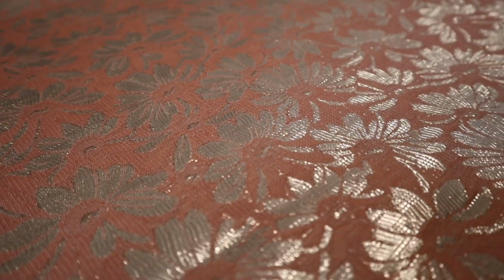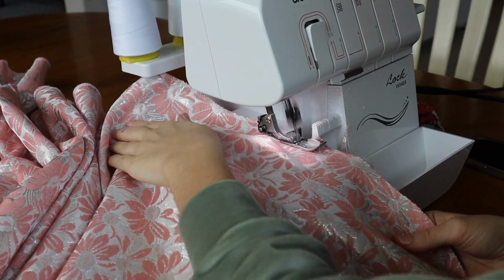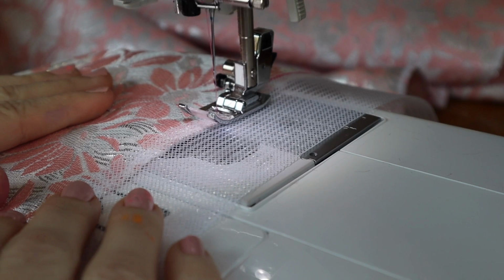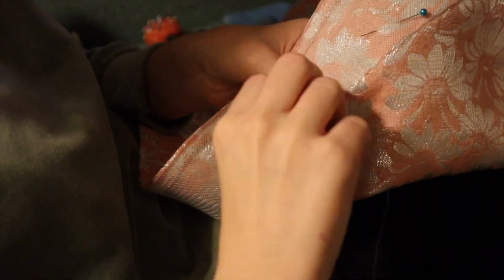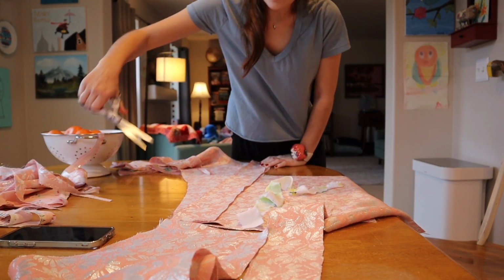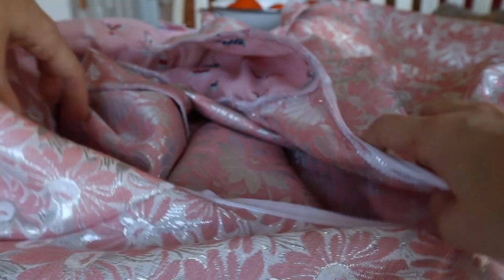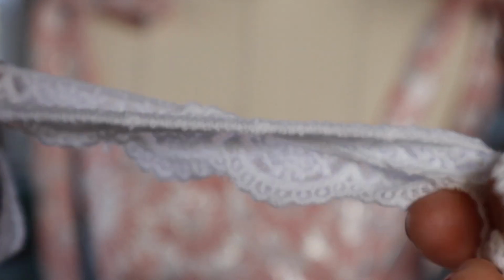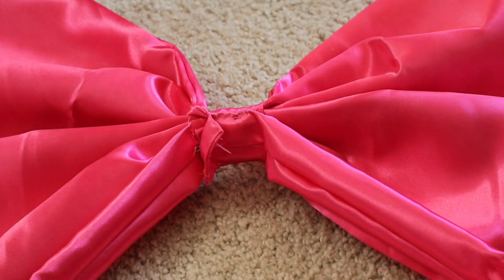I Made a Dress for Valentine's Day💖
MY FAVORITE PRODUCTS + PRODUCTS I USED
my sewing machine
my serger
electric scissors
fabric dye
polyester dye
marking pens

my camera